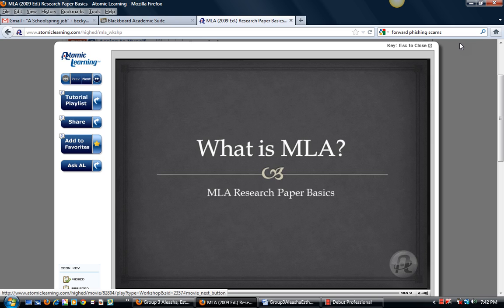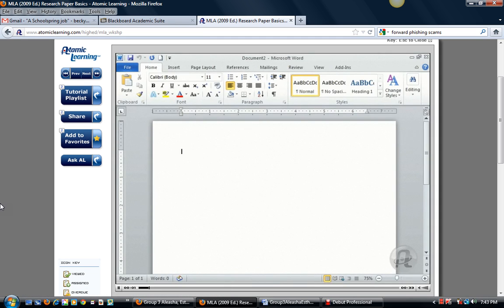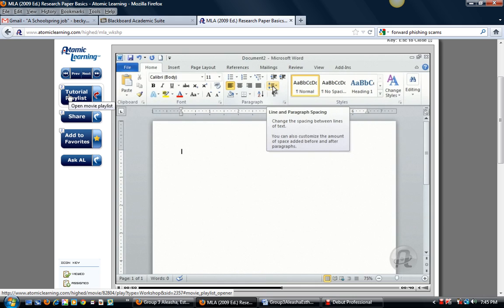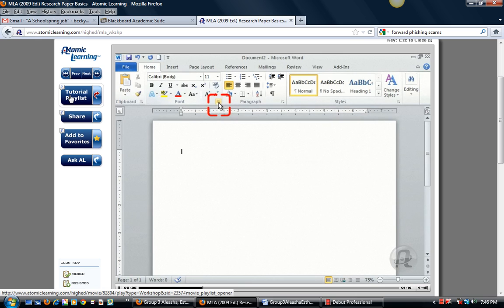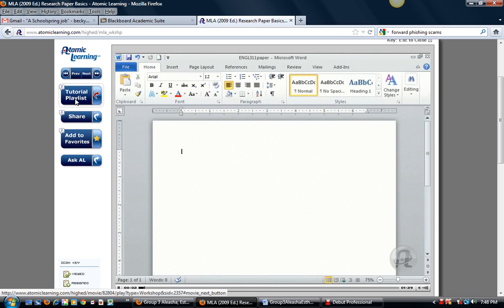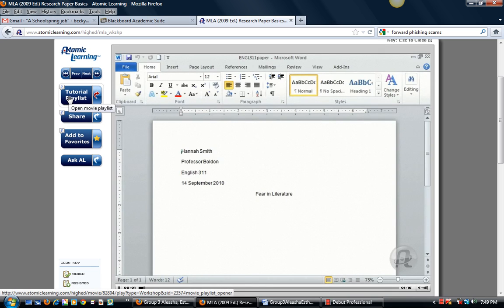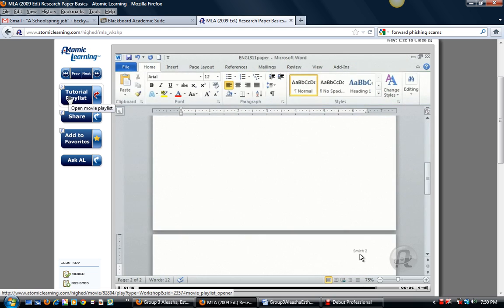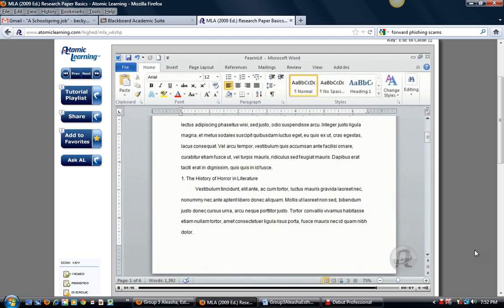what is MLA.avi